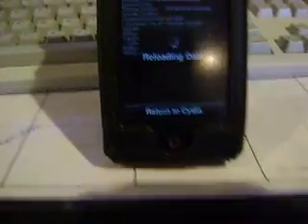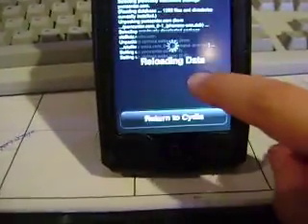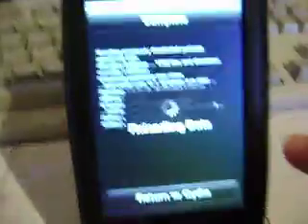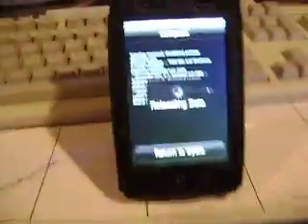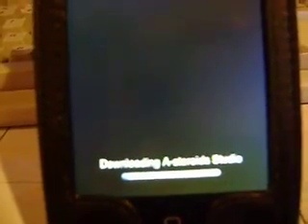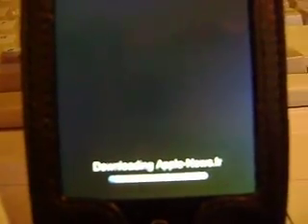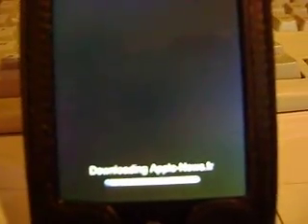HOW TO GET ALL SOURCES ON CYDIA!!!!!!!!!!!!!!!!!!!!!!!!!!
this video shows you how to get all sources on cydia